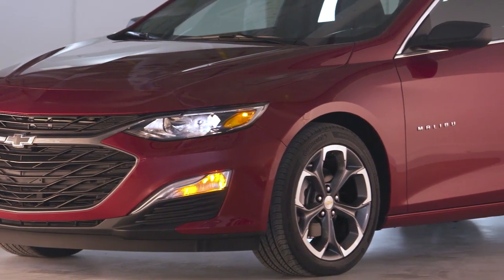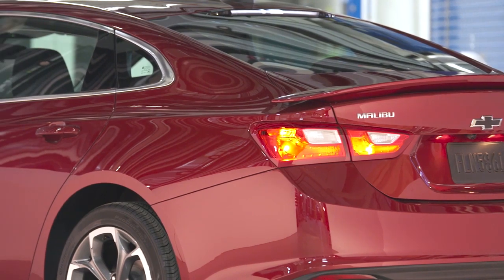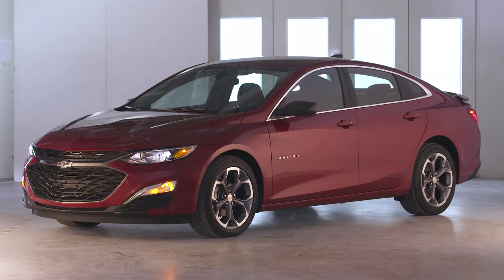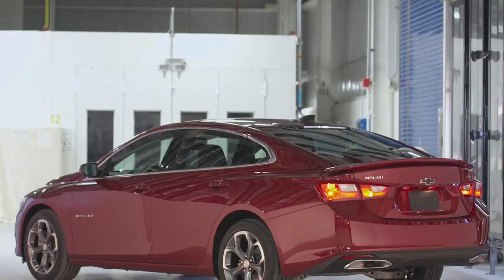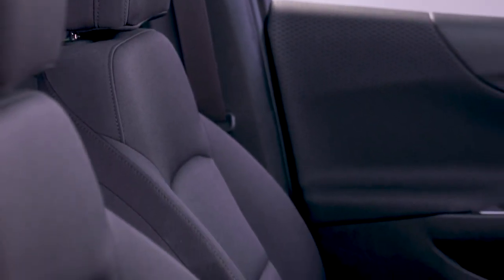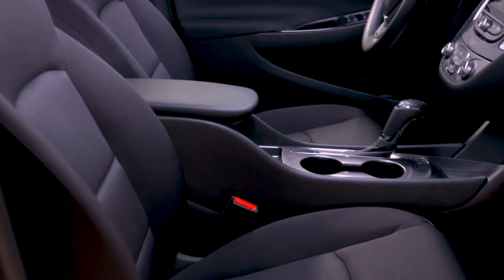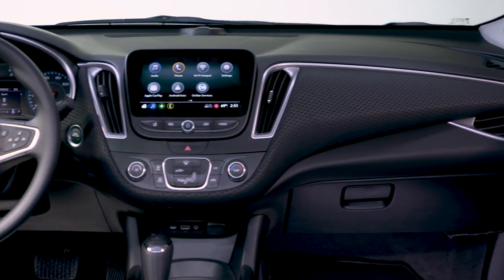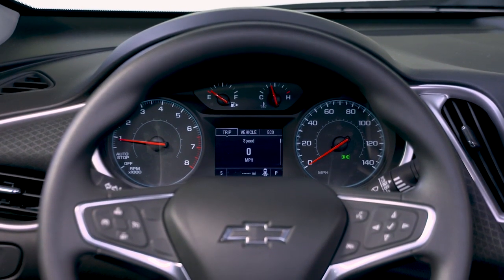2019 Chevrolet Malibu Midland TX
2019 Chevrolet Malibu

Backed by outstanding service, we offer you the premier in selections and noteworthy deals at James Wood Chevrolet in Decatur in Midland  TX. For returning or new customers, we supply you with the excellence and efficiency in service you require for purchasing a new or pre-owned Chevrolet. Our new and pre-owned inventories hold a wide assortment of Chevrolet's to suit every taste and need. Give us a chance to provide you with the excellence and efficiency you deserve. The wonderful folks at James Wood Chevrolet in Decatur are experts in all things Chevrolet related and are capable of doing whatever needs to be done to get you in a new Chevrolet today. Take the trip over from Midland  TX to James Wood Chevrolet in Decatur today and see why they are the matchless Chevrolet dealer in the area!